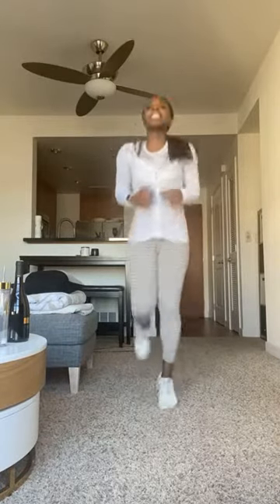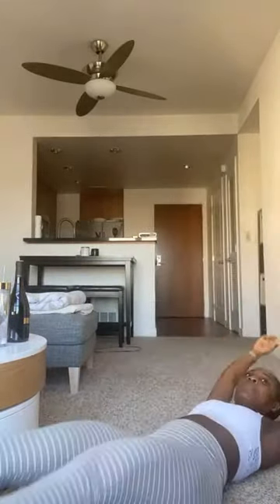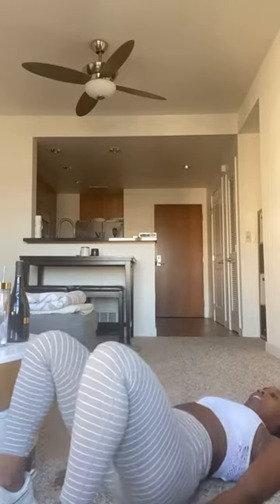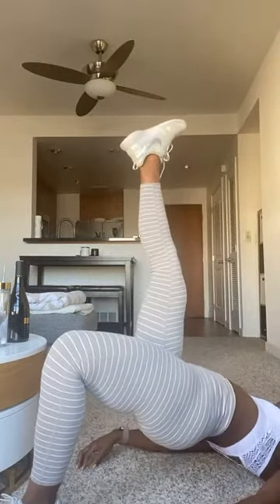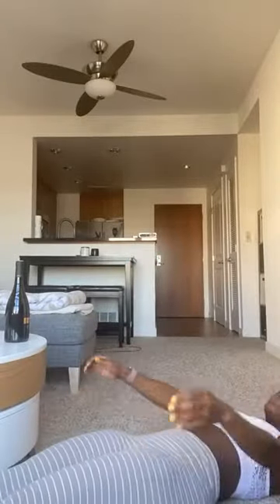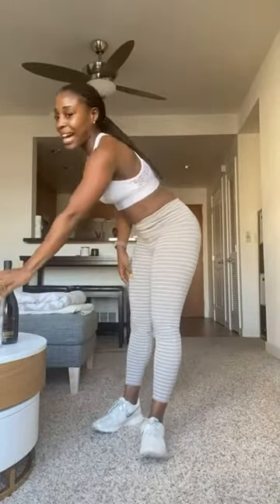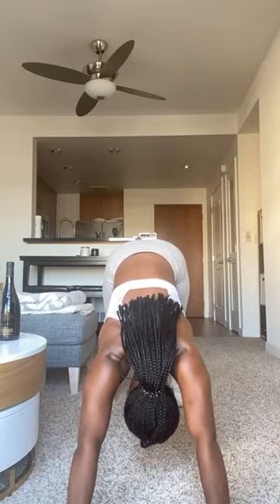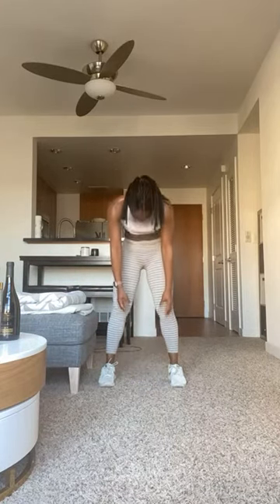Abs & Assets Home Workout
45 min HIIT body weight workout focusing on abs and glutes